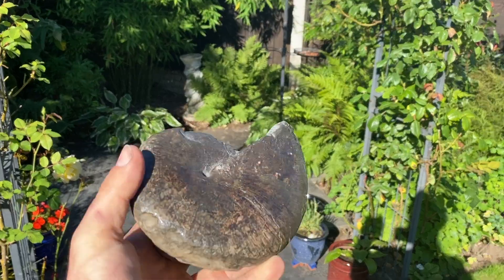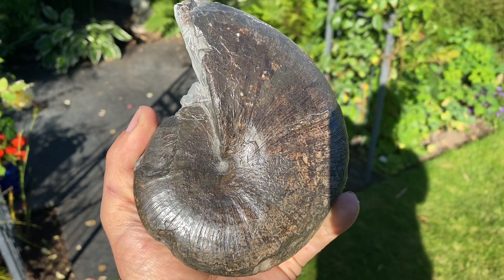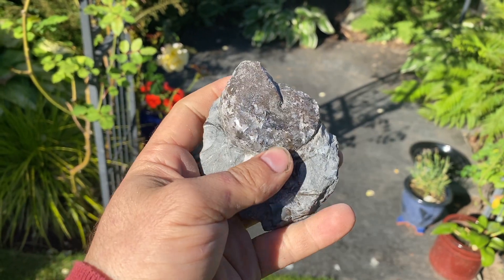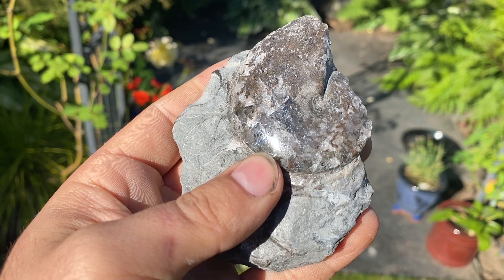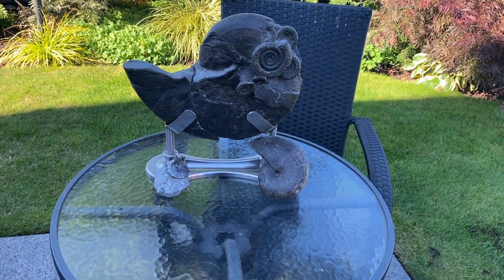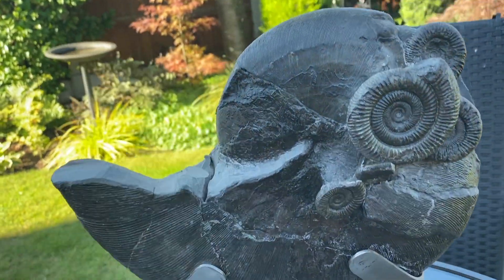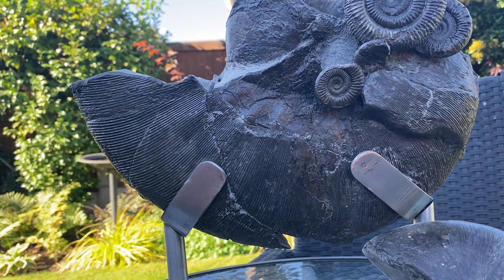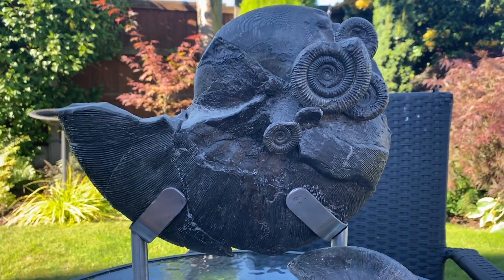Monster Jurassic Fossil Ammonite From The Deep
Today I will be showing you the largest ammonite in my collection. Named 'Phylloceras Heteropyhllum' A deep dwelling ammonite that is fairly rare amongst the Whitby coastline.
Alongside are a few other of the same species to act as a scale for how large it truly is.

Thanks
Dan